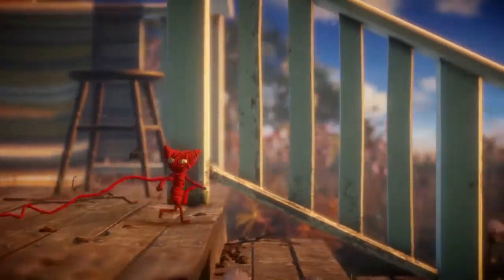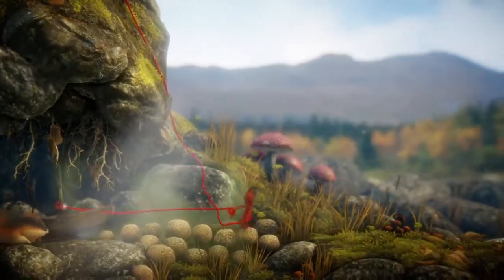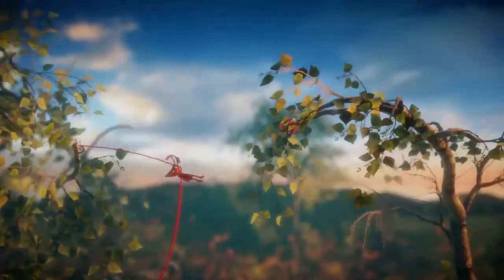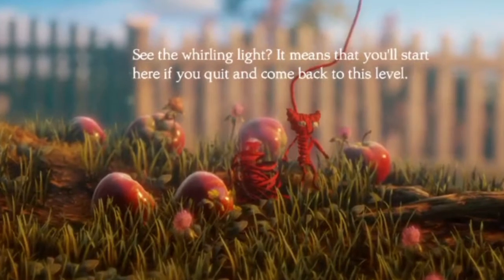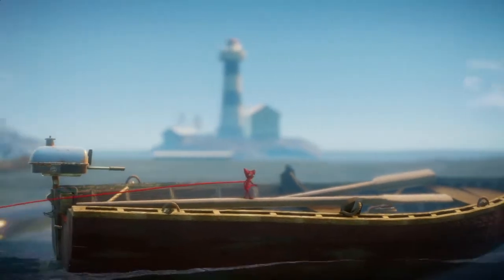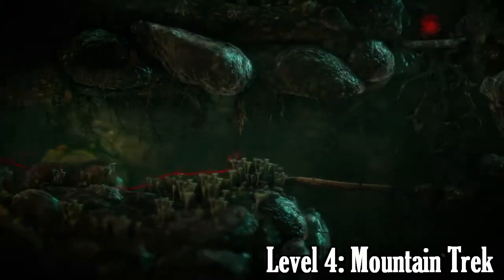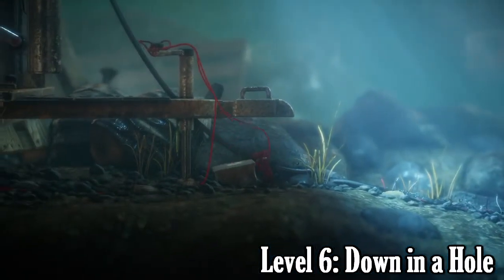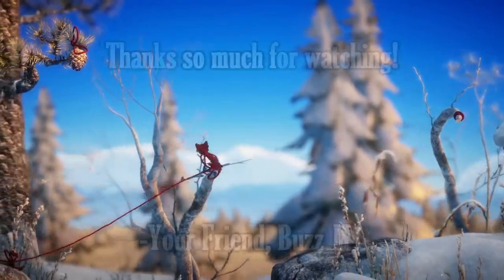Unravel (PS4) Review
Unravel is an 8th gen 2-d platformer released in 2016 by Swedish indie developer Coldwood Interactive, apparently to cash in on the whole cute yarn creature thing Nintendo started with the Epic Yarn and Woolly World games.

To be fair, I’ve never played Epic Yarn or Woolly World, so I’m not gonna attempt to compare them to Unravel in this Unravel PS4 Review. Nothing against those titles, but I just haven’t kept up with Nintendo hardware-wise since the 90s or so. And for me, that was actually the major selling point with Unravel—it’s multi-platform, not Nintendo-exclusive, so you can play it on a PC, on an X-Box, or if you’re like me, on a PS4.

And so I don’t mean to be disparaging when I say Coldwood was looking to cash in on the whole yarn thing. I mean, the first time I saw Yarny, Unravel’s cute woolen protagonist, I was like, finally, a yarn-based game for the rest of us. So I snatched it up on the PlayStation store.

And I’m glad I did. It’s a fun game, worth every penny, especially if you can pick it up on one of the sales, and I even wound up doing a full no-death playthrough of it. Here’s the link if you’re interested in seeing a full playthrough:

Your Friend,
Buzz_M1